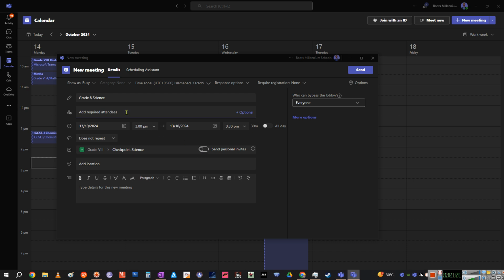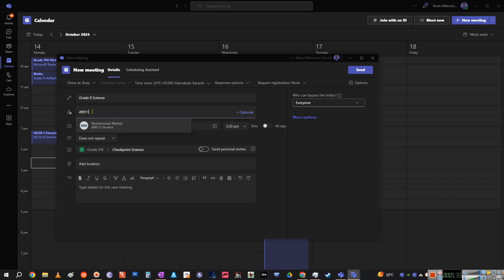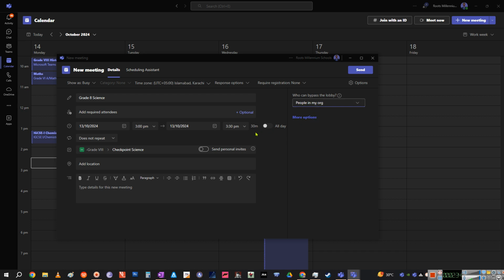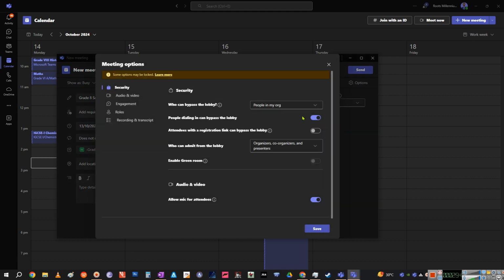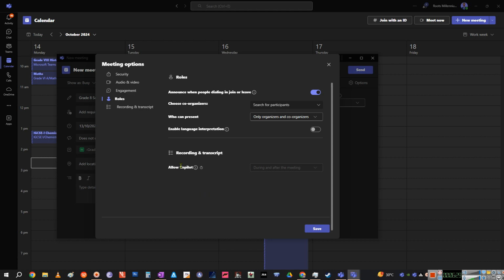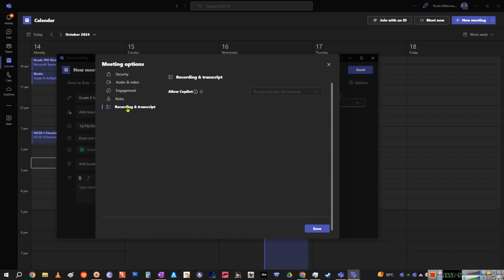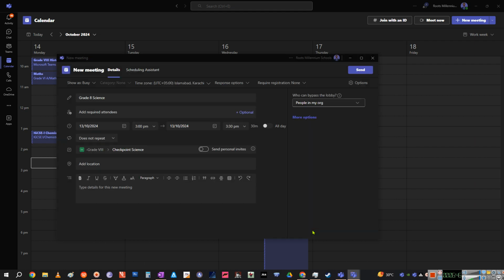MS Teams - Meeting Options Explained